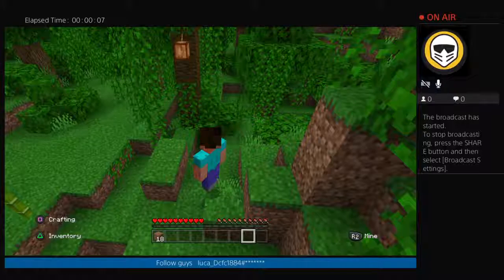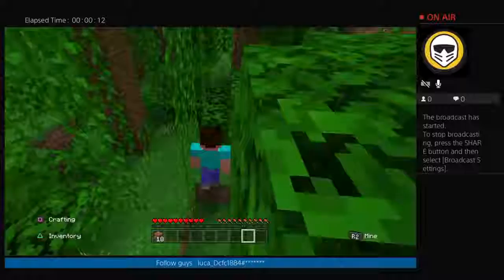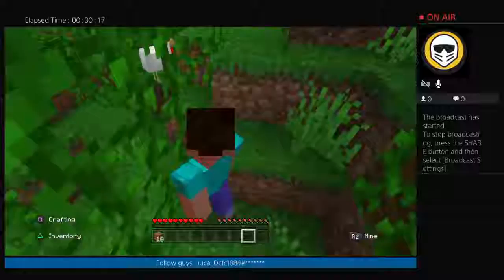Molly playing minecraft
Young gamer